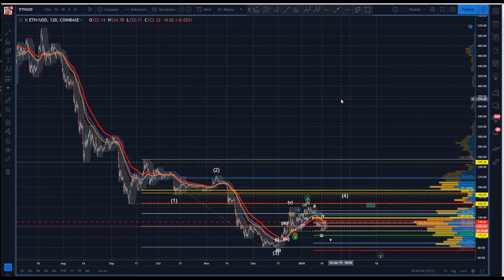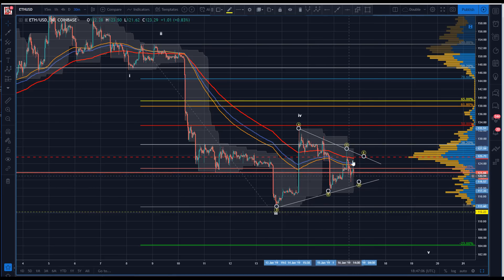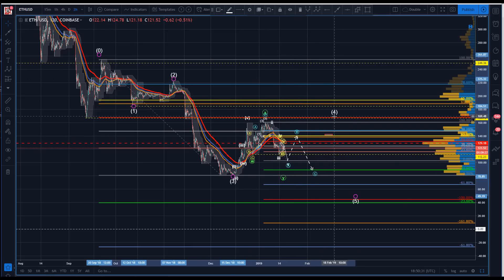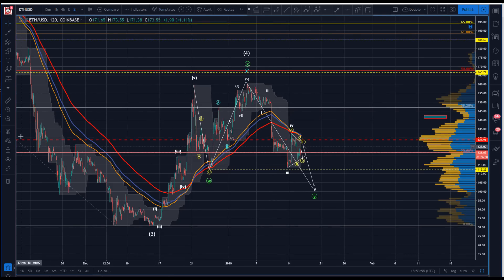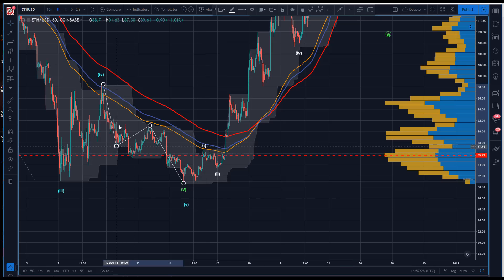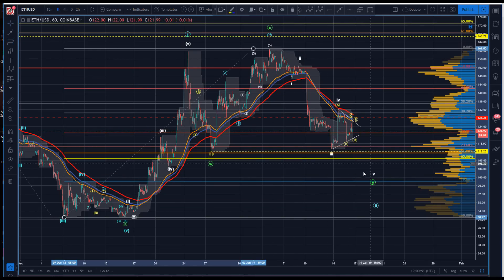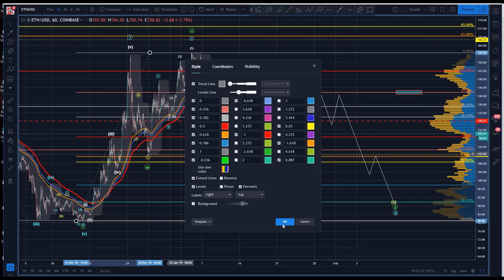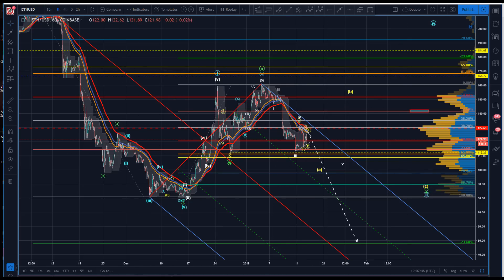Ethereum Technical Analysis (ETH/USD) : Wave Brain Freeze... [01.16.2019]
If you'd like to get a taste of what we offer before becoming a member, join our FREE TRADING COMMUNITY